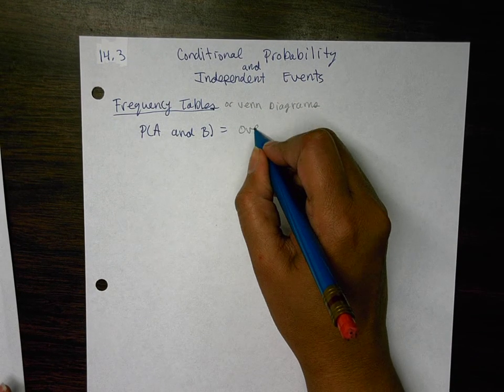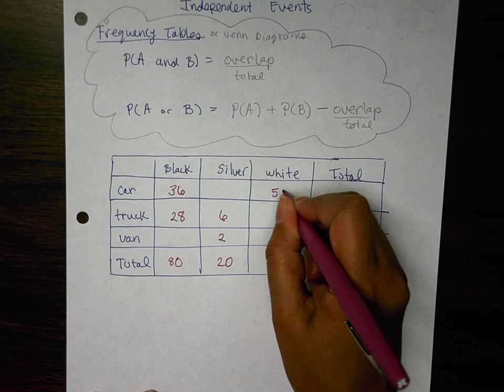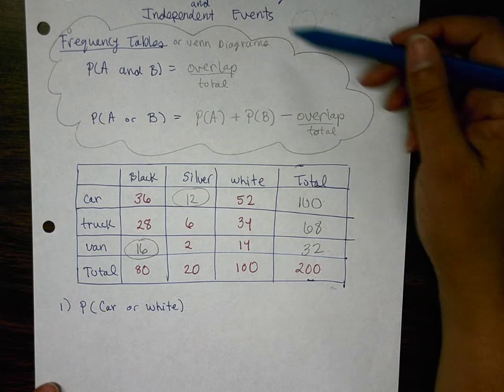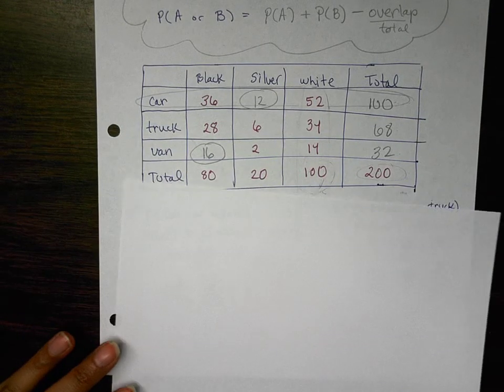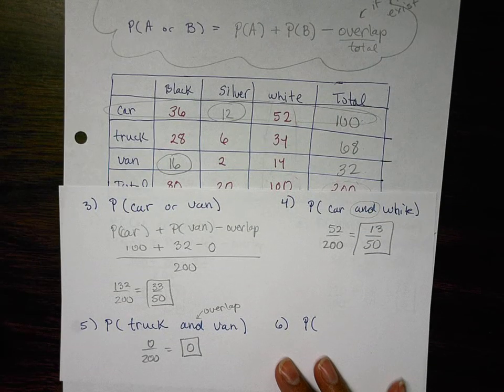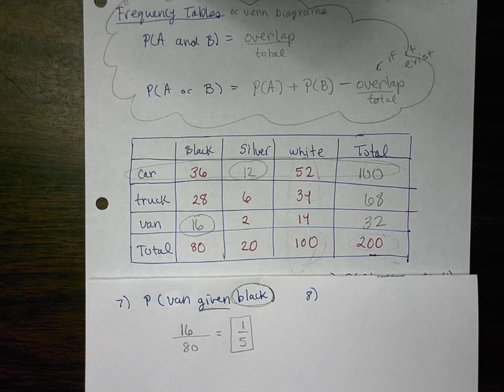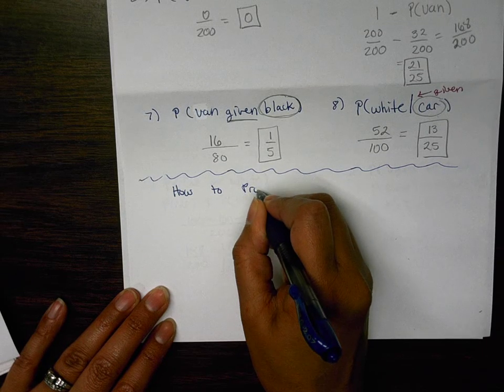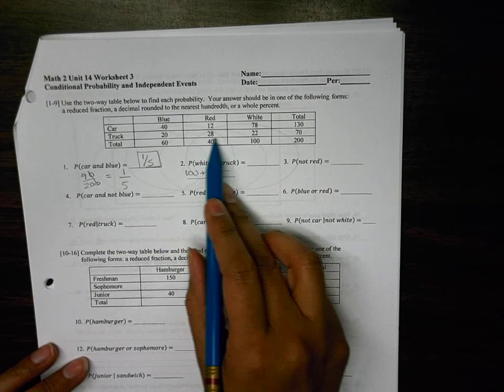Math 2 Notes 14.3